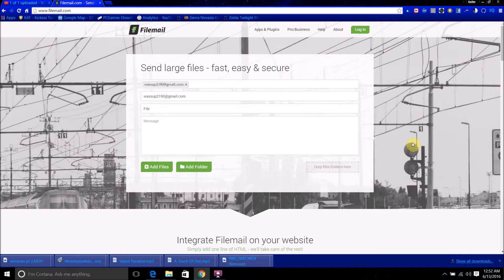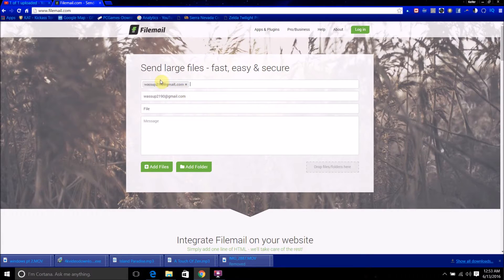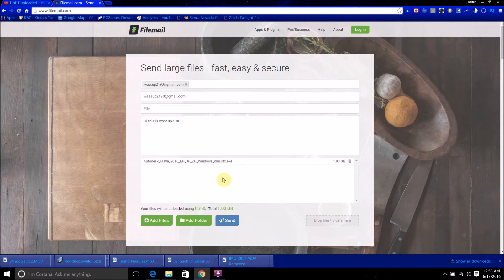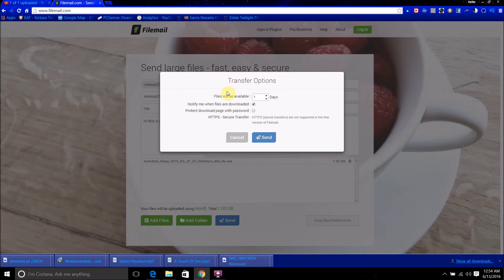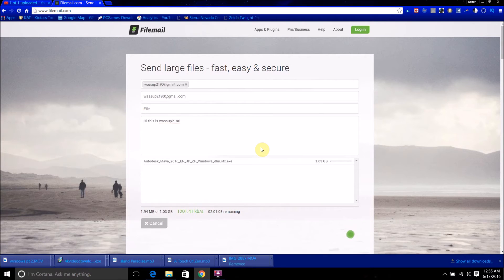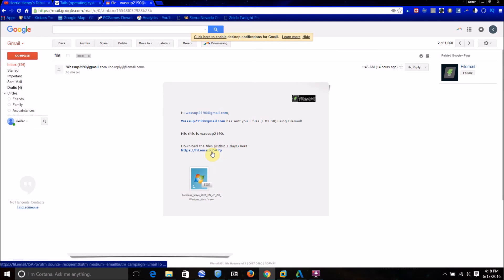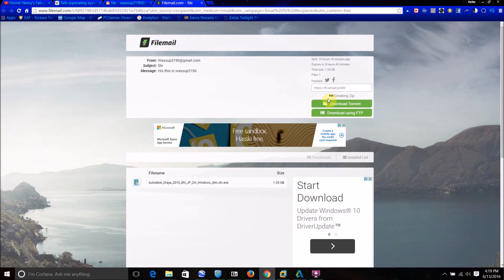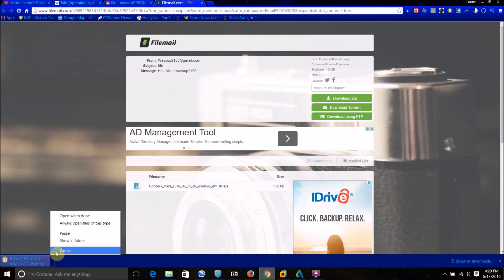How To Send A File Attachment Of Any Size Through Email (Email Too Large Attachment)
large file transfer,
large file folder album tutorial,
large file in photoshop,
large file transfer shield,
send large files by email,
transfer large files fast,
send large files by gmail,
send large files free,
uploading large files to youtube,
git large file storage,
large file,
mimecast large file send,
fix too large file,
file too large for usb,
file too large,
file too large problem,
large files,
compress large files,
winrar compress large files